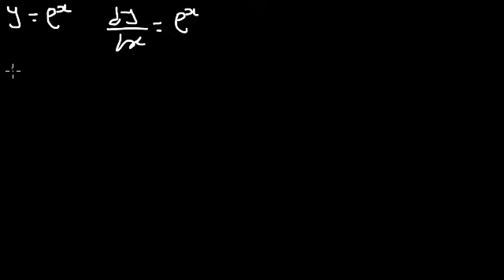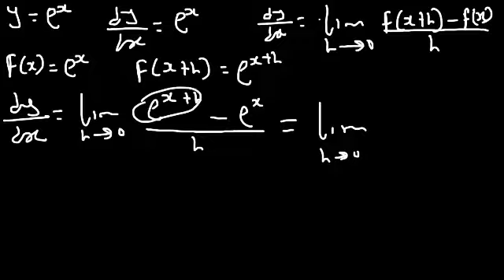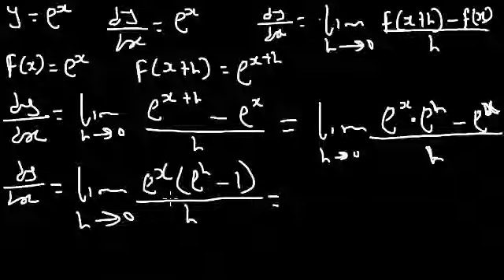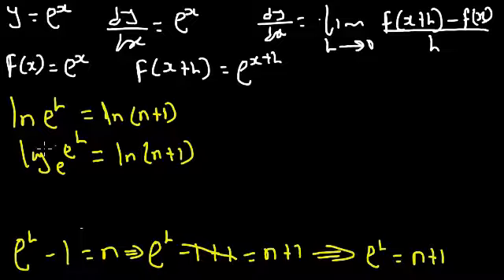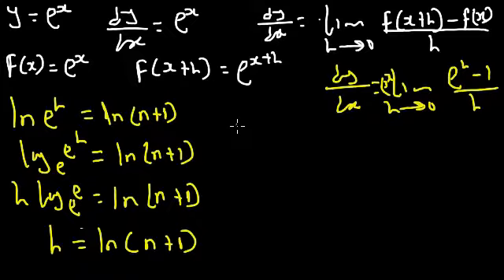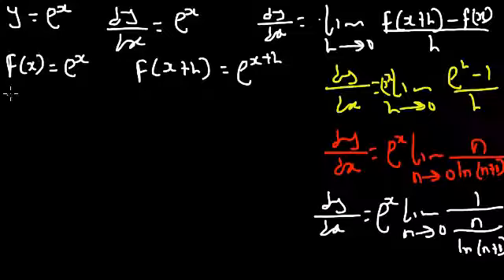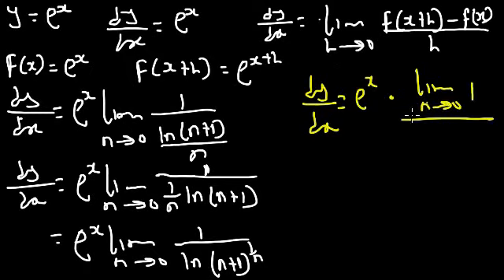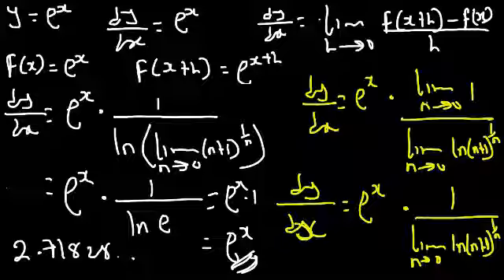The Derivative of exponential function e^x || Proof (First Principle)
This step-by-step video tutorial proves the derivative of e^x using the definition of derivative (first principle). By the end of this video hopefully you will be able to  proof the derivative yourself too.